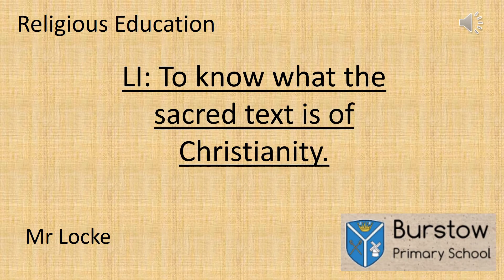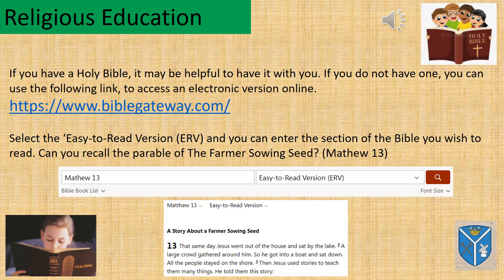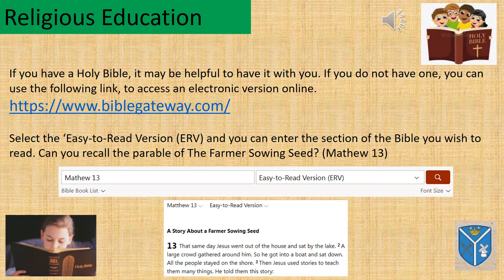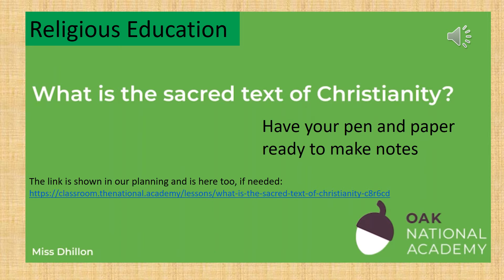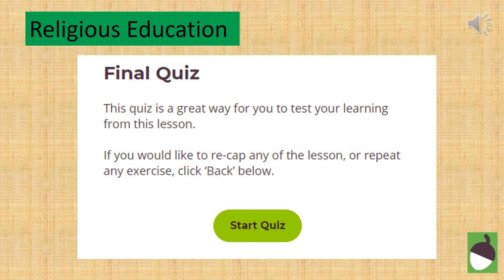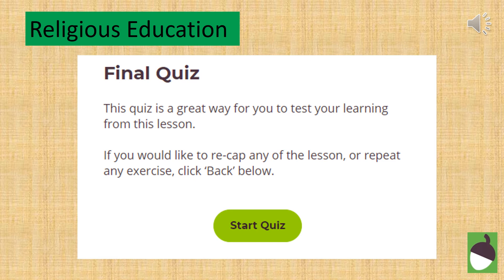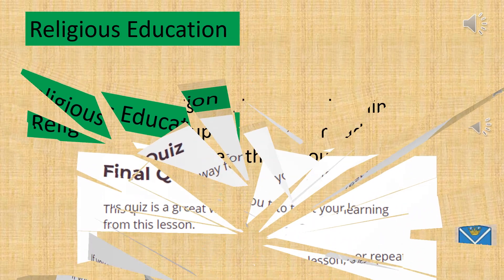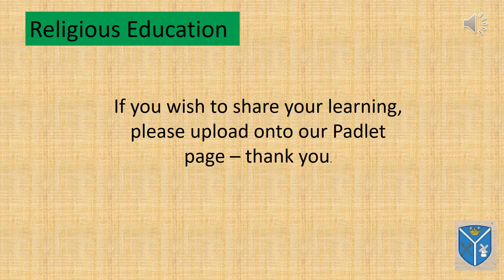RE sacred text of Christianity Tue 09th Feb